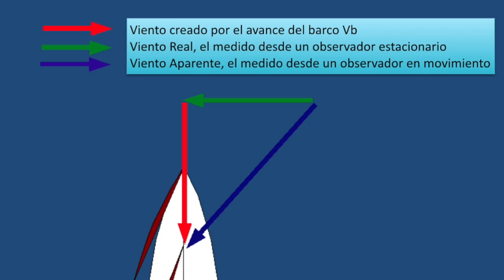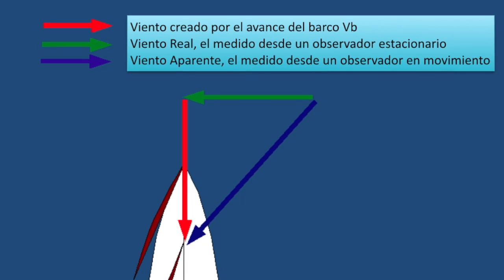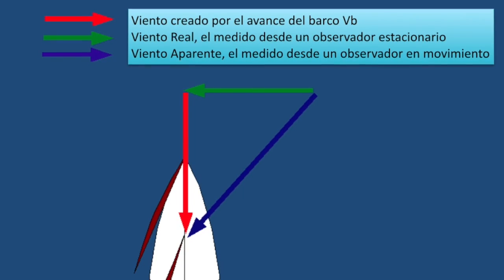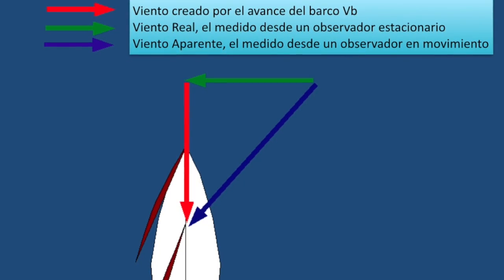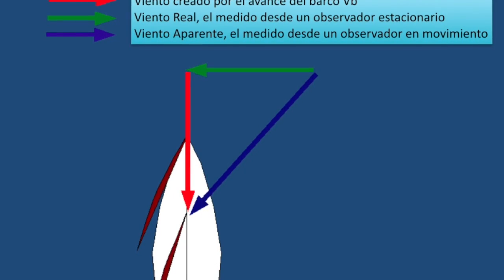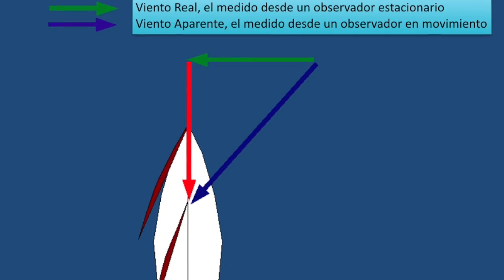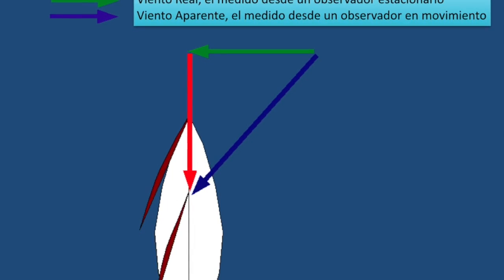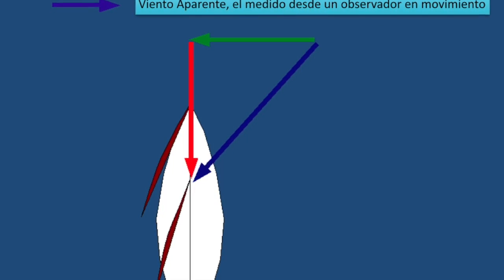Viento real y viento aparente | Escuela Náutica de Navarra Online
Parece un juego de palabras pero hablamos de cuestiones importantes, comprender correctamente lo que es el viento real y el viento aparente es muy importante en la navegación, especialmente en los veleros. El trimado de las velas depende del viento aparente y de la pericia del timonel y de la tripulación dependen precisamente las características del viento aparente: es un bucle apasionante.

CONÓCENOS

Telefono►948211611